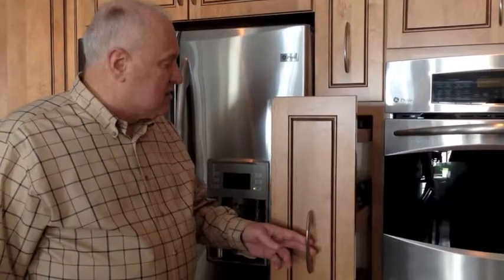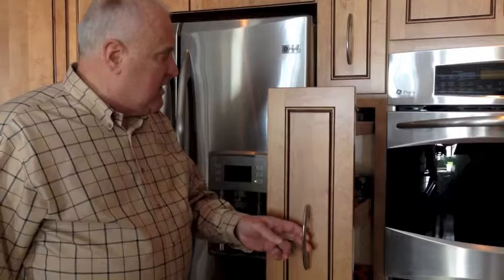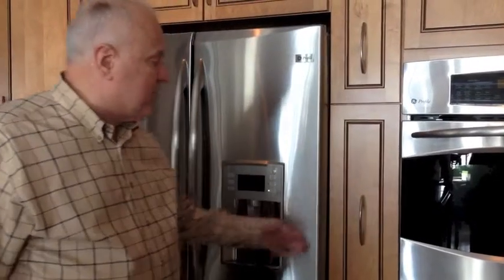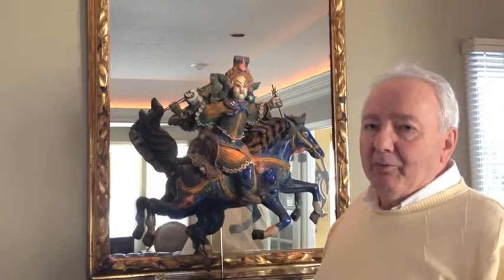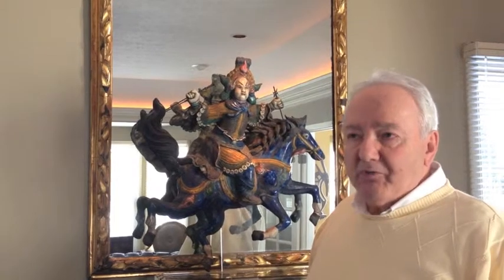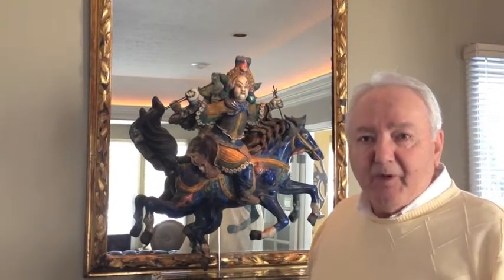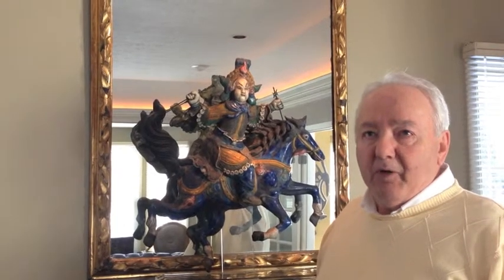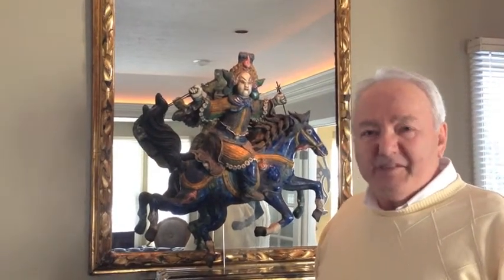Cool Spaces: Museum-like home in Avon Lake